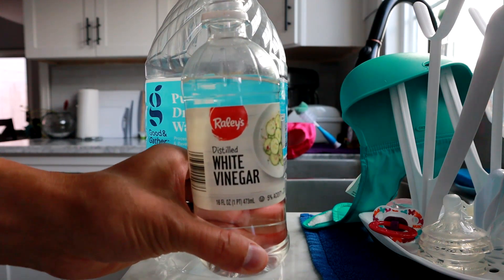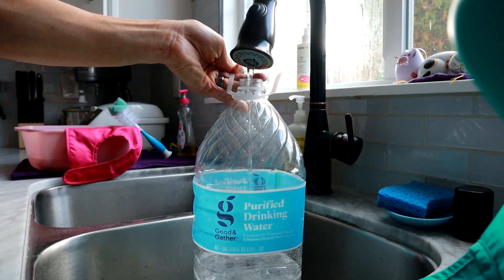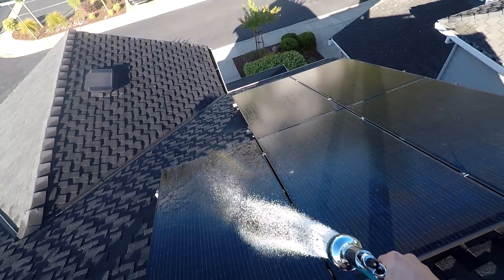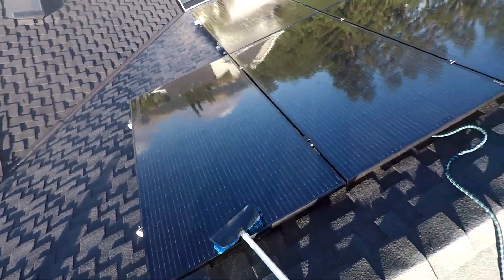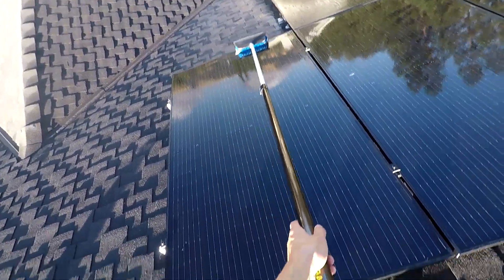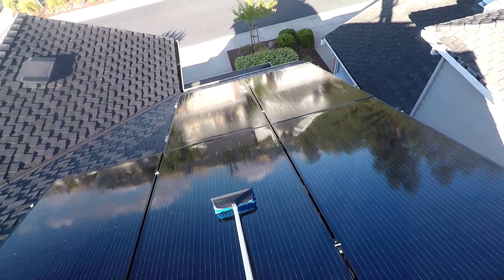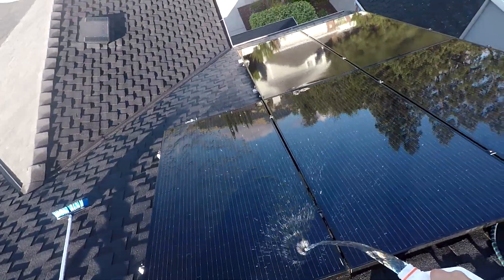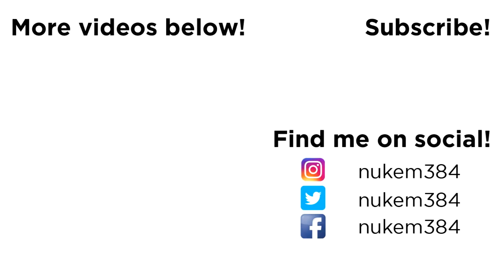Top Tips When Cleaning Your Solar Panels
Learn my tips when cleaning your home solar panels.  Very easy and straight forward to apply to your own cleaning.

Solar brush
Distilled Water

I’d be glad to give you more information about them!

🔋 🔋 🔋 In the market for Tesla solar?  Get $300 off solar panels or $500 off a solar roof.